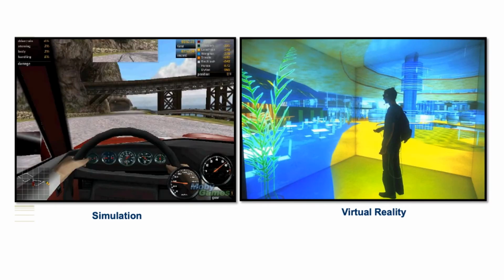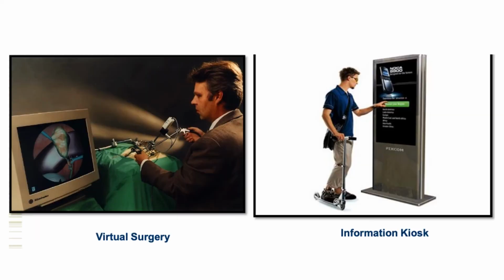Introduction to Digital and Interactive Multimedia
This video is meant for EIC552 Course